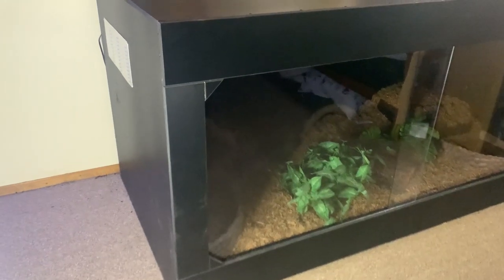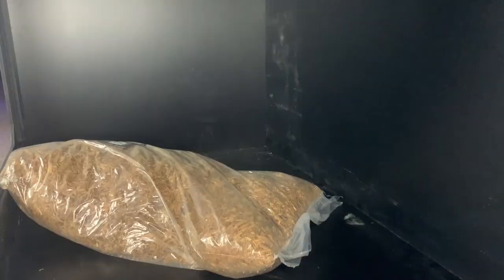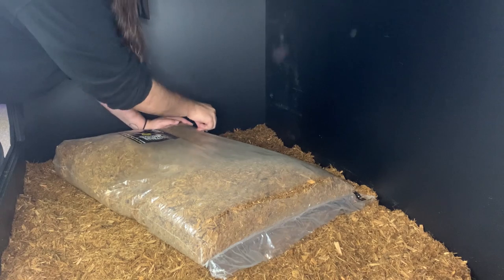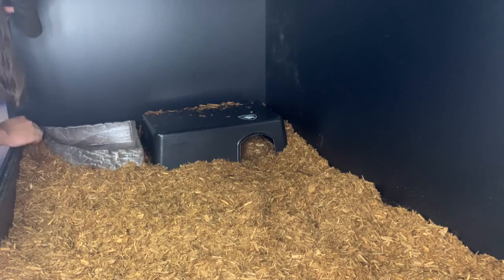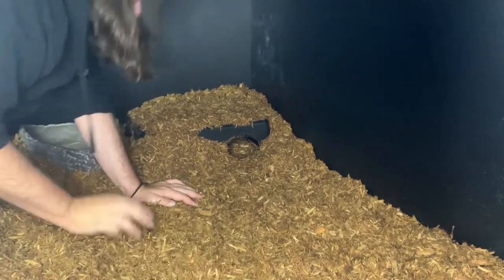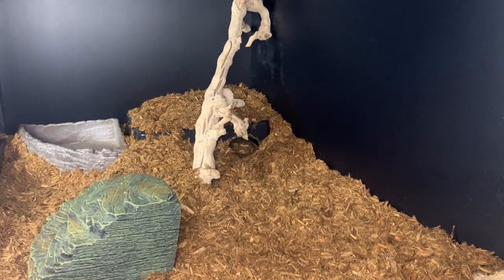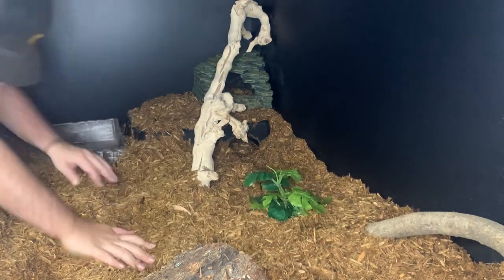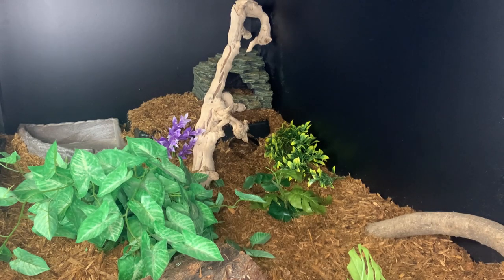What My 6ft Boa Constrictor Lives Inside Of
Terrarium Set up Tour For My BCI Boa Rafiki